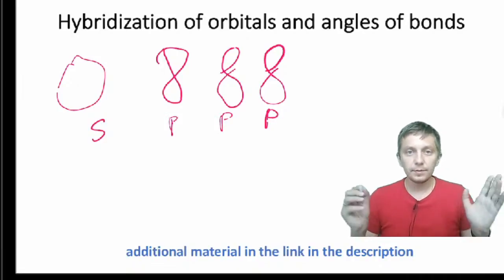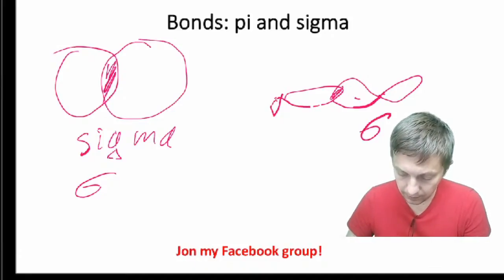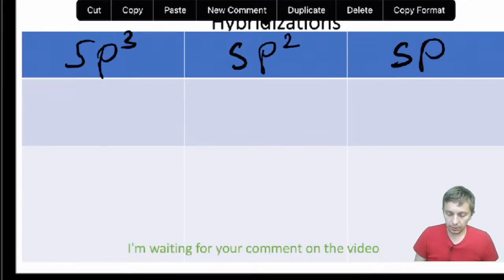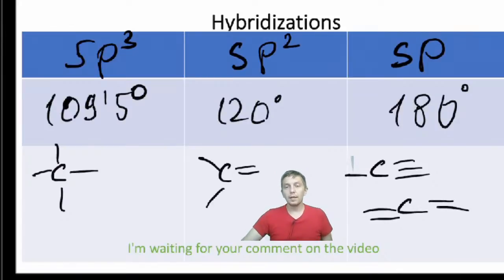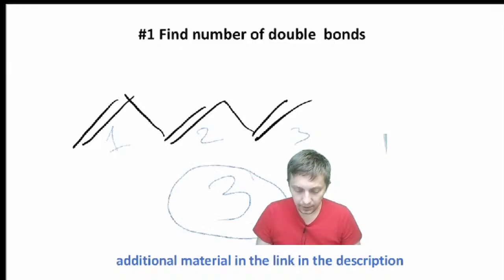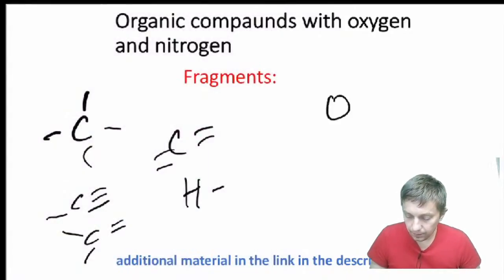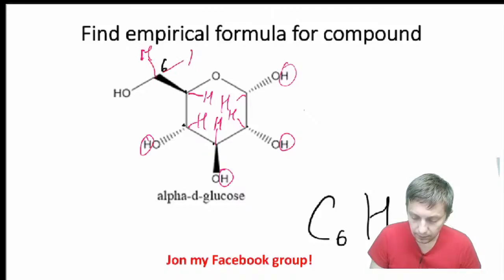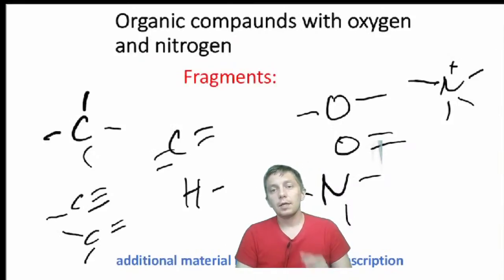GAMSAT S3 #10 Organic chemistry. Hybridization, angle of bonds, and heteroatoms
Organic chemistry. Hybridization, angle of bonds, and heteroatoms